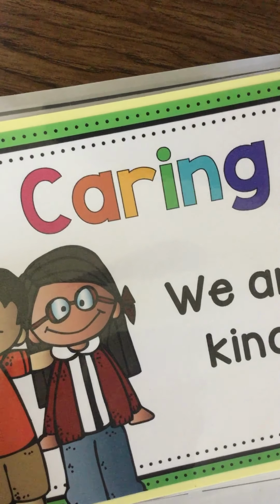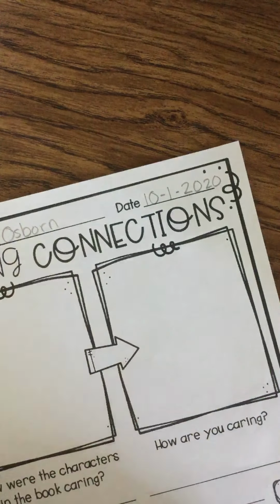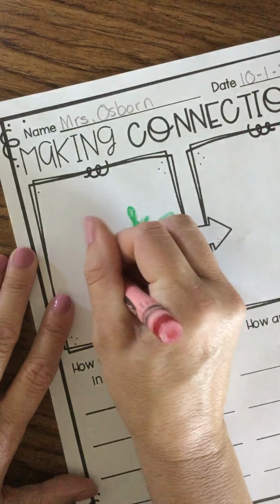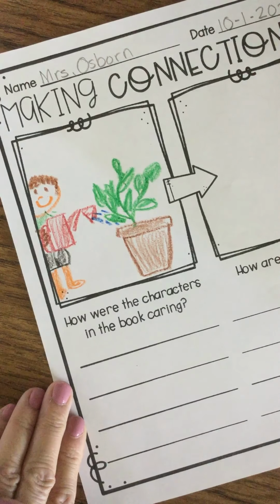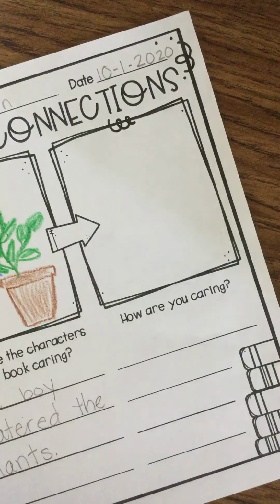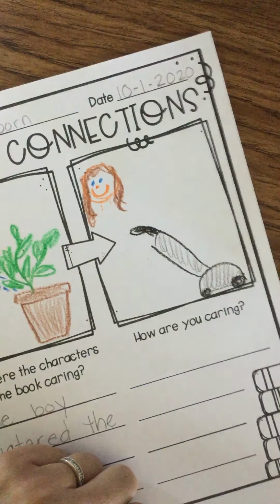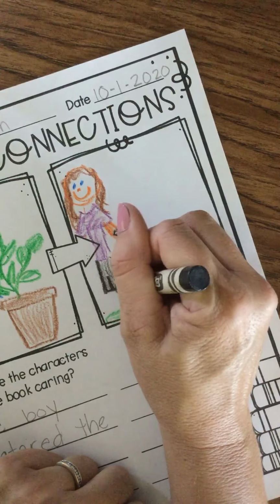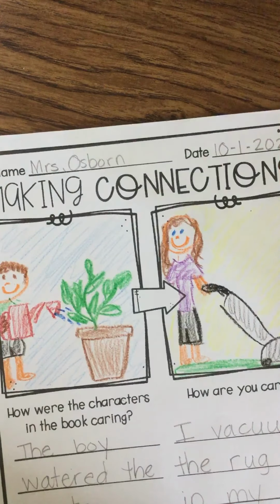Making Connections- Caring